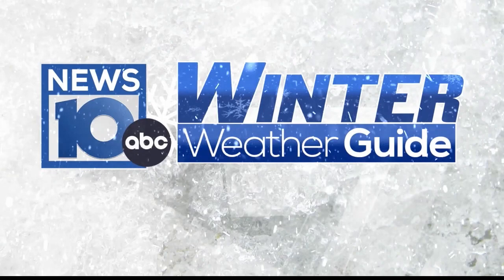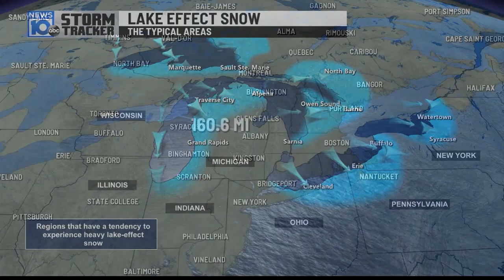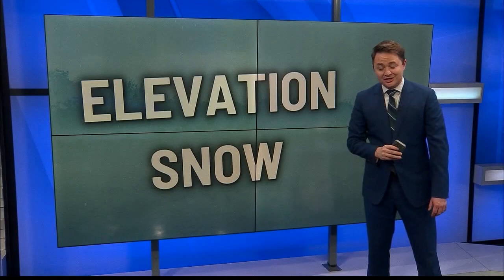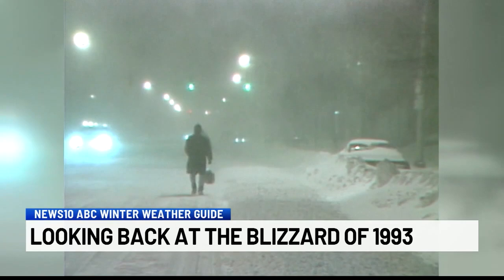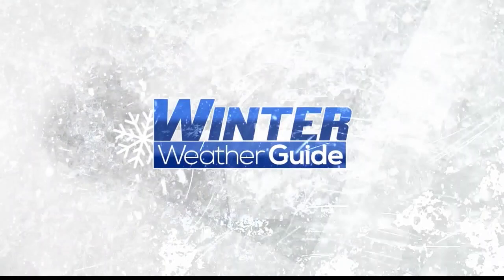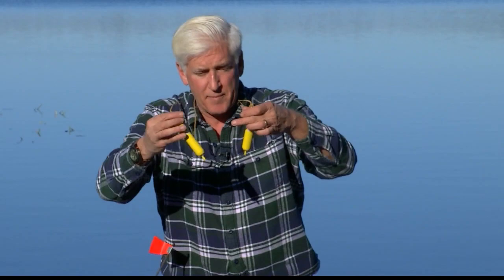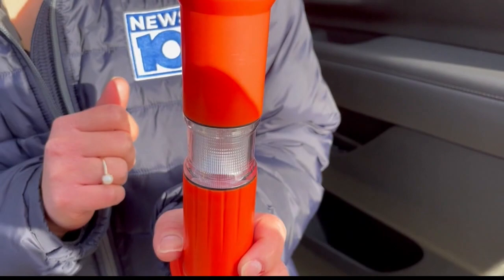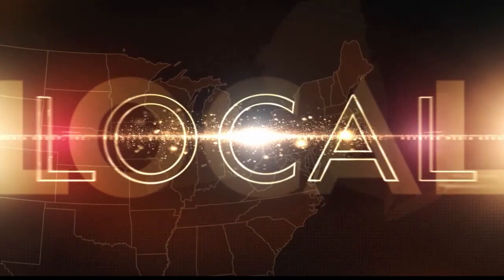Winter Weather Guide Prime Show 11-22-22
Everything you need to know about our local winter weather.
Safety Tips
Snowstorms
The Hazards
Elevation Snow
Snow Squalls
Wind Chill
Ice Safety
and some Great Trivia.